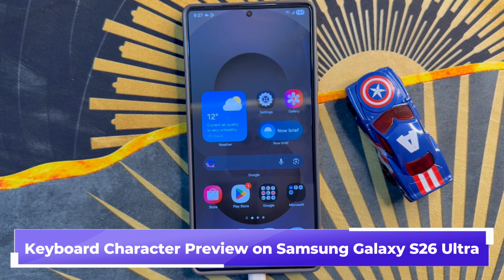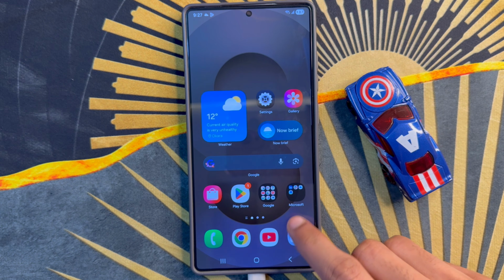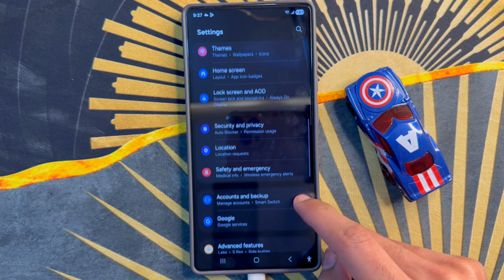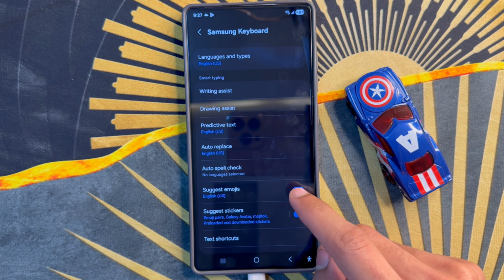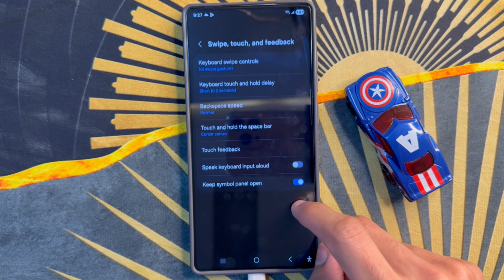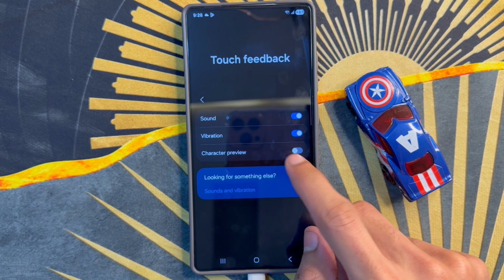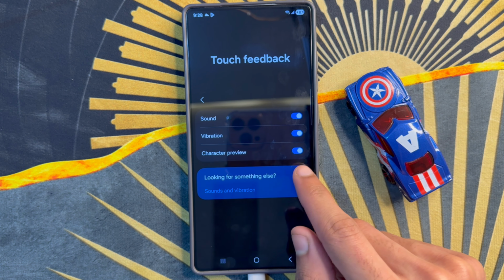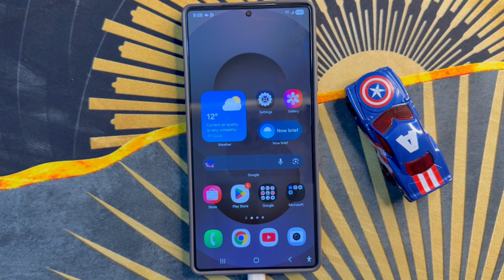How to Enable/Disable Keyboard Character Preview on Samsung Galaxy S26 Ultra